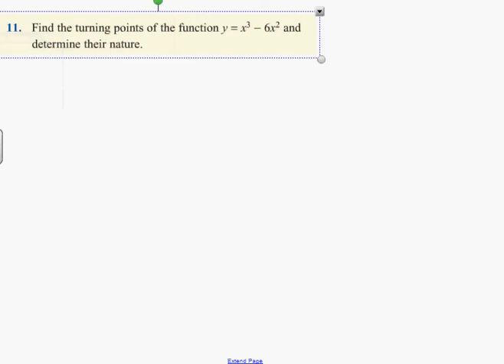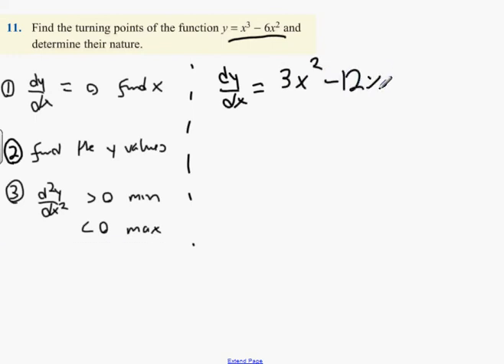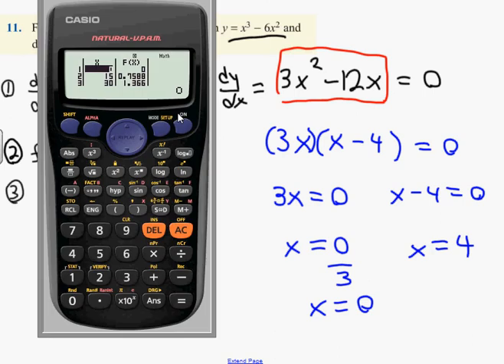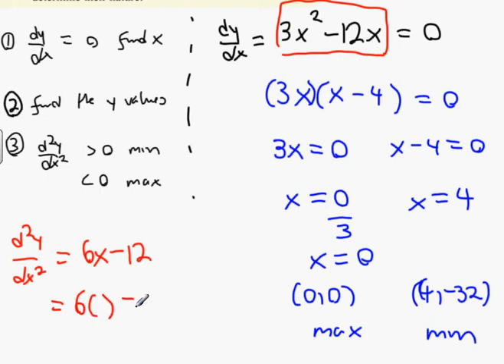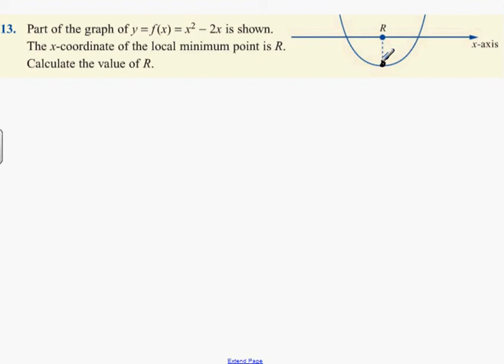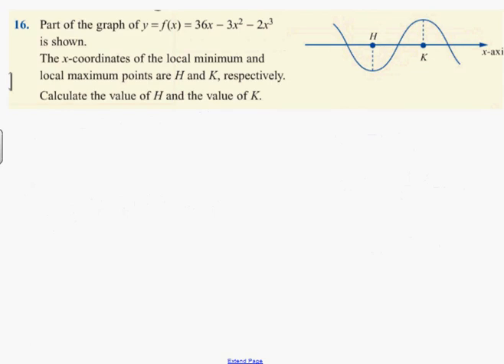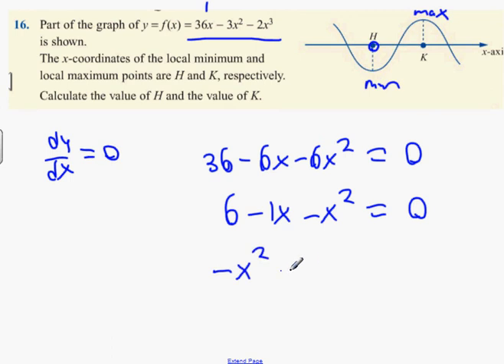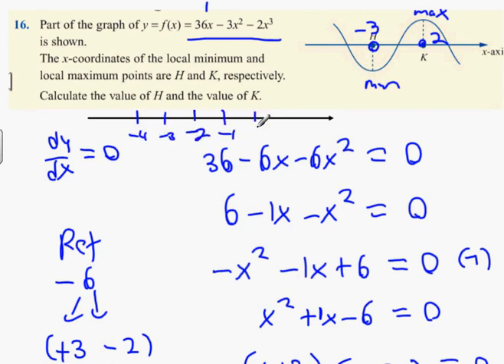5diffo 8 6 q11q13q16